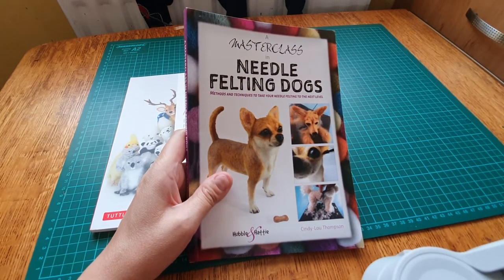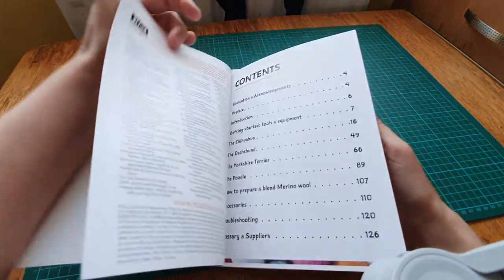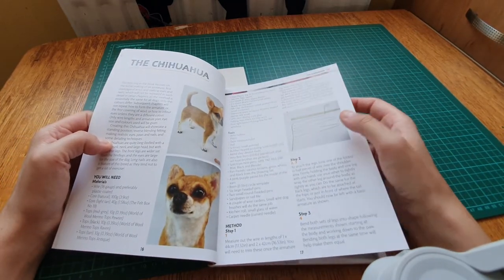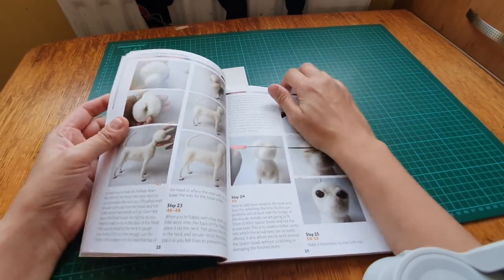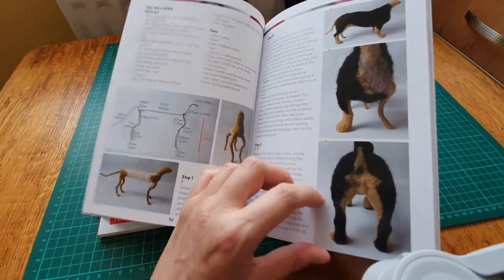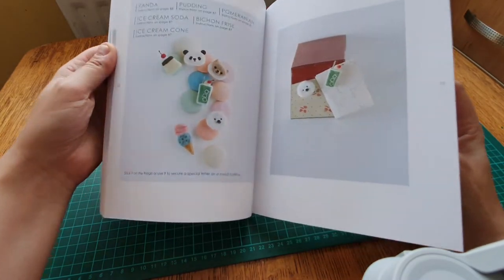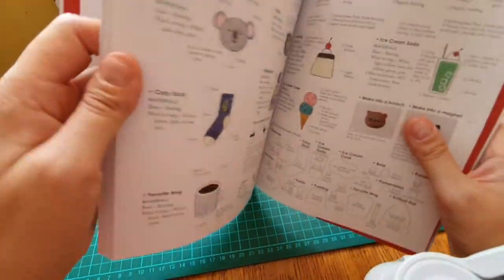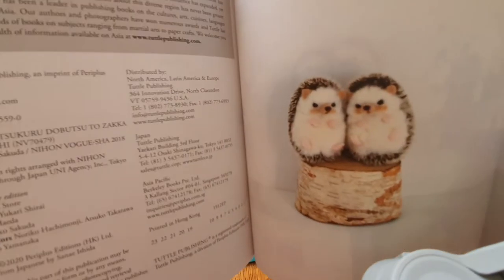MasterCraft Needle felted Dogs & Lovable Felted Animals Books Review.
So this is another craft that I would like to explore. If I can get over stabbing my fingers, I'm halfway there.